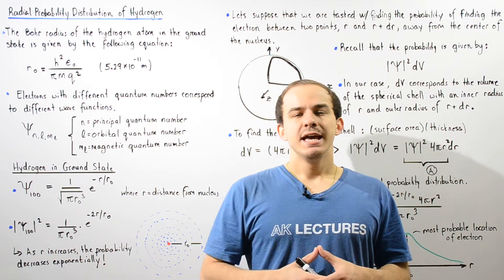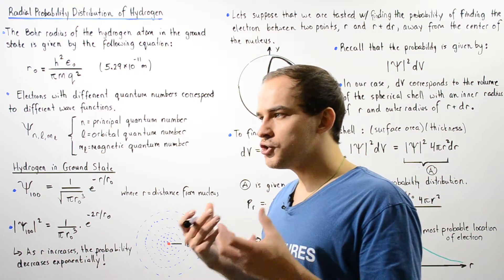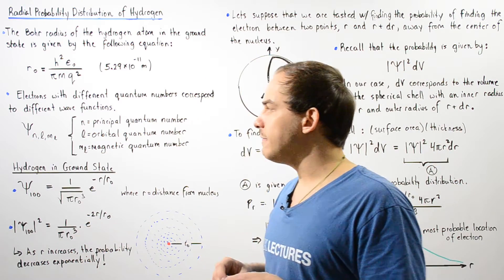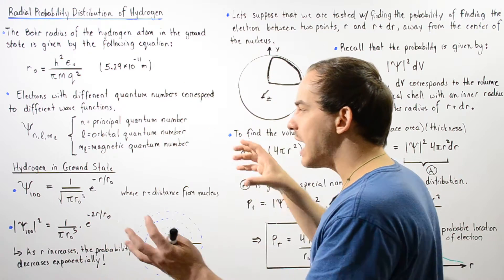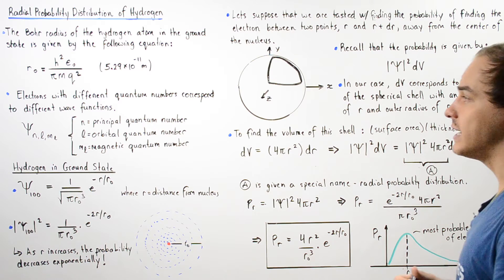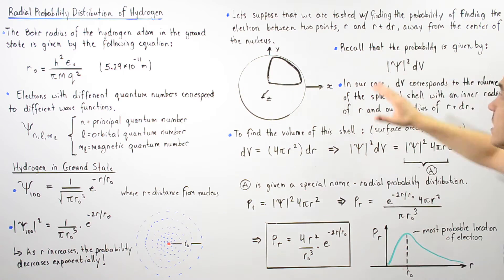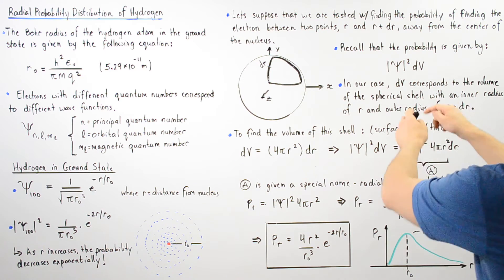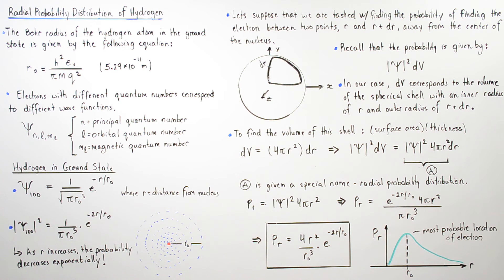Radial Probability Distribution of Hydrogen Atom in Ground State